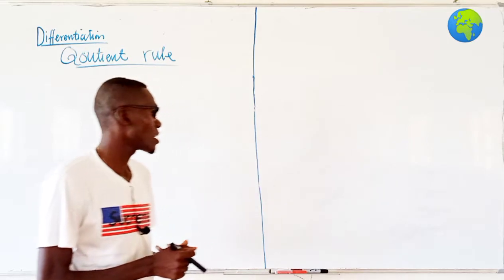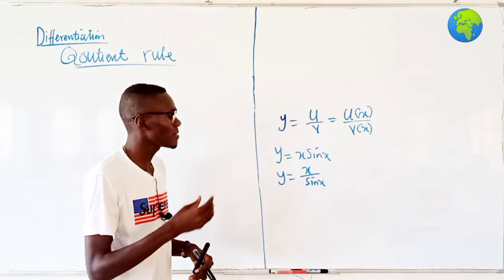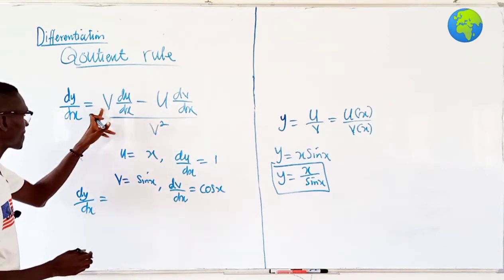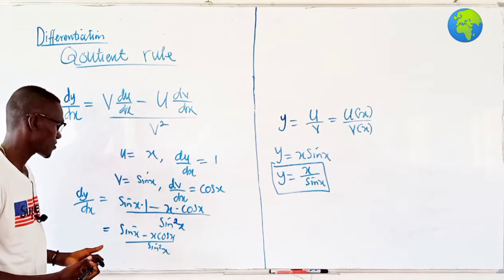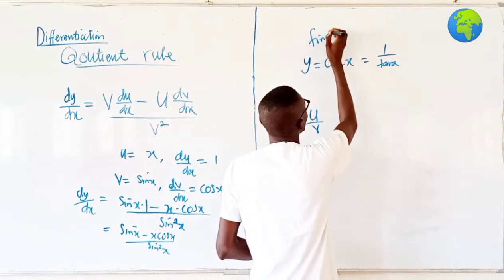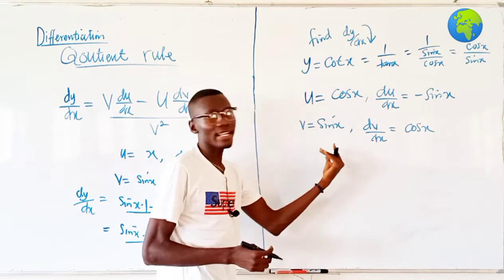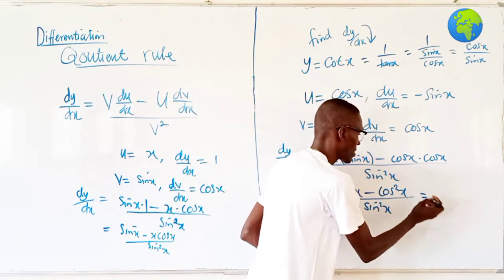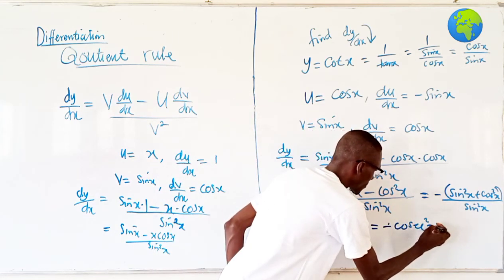qoutient rule as a rule of differentiation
in this video,you will learn his w to differentiate a quotient.